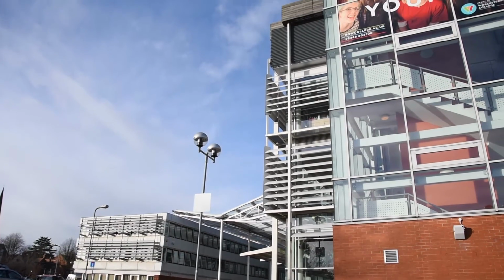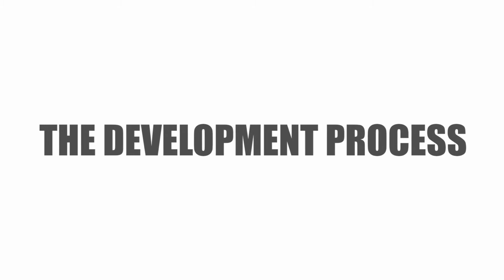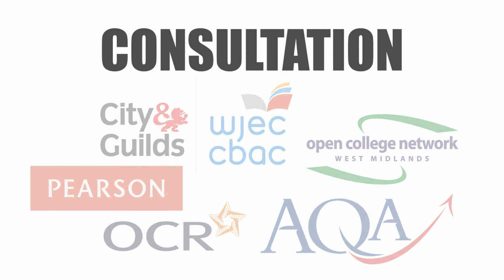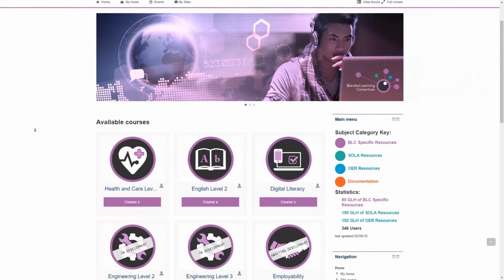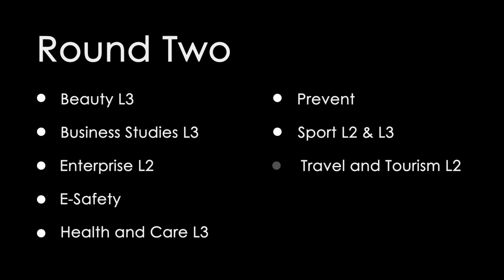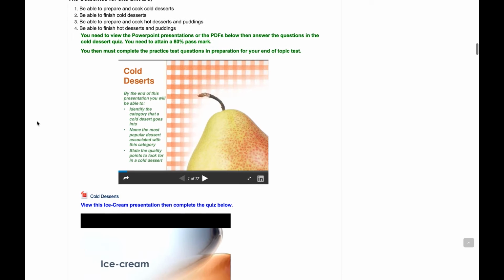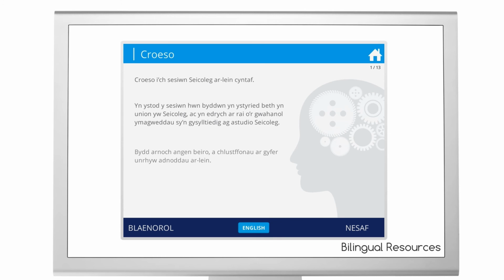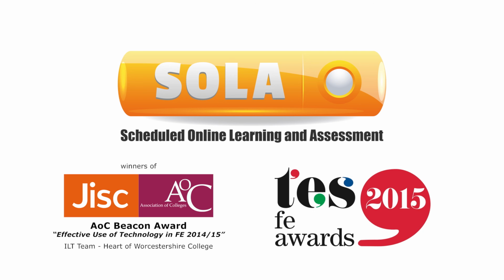About The Blended Learning Consortium